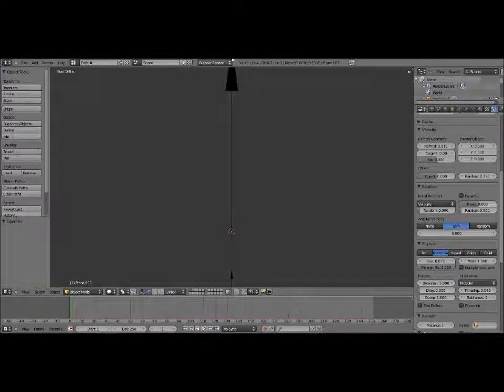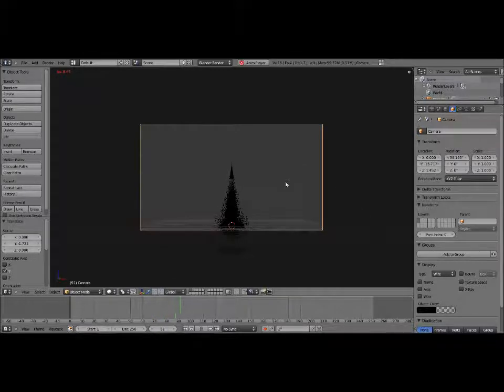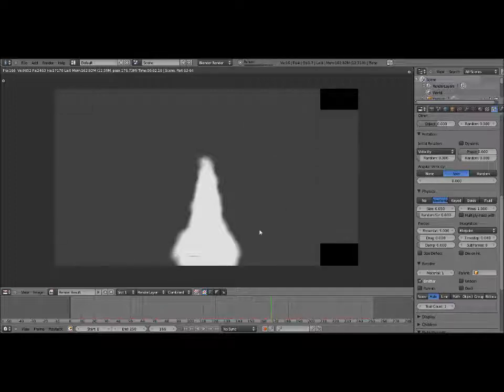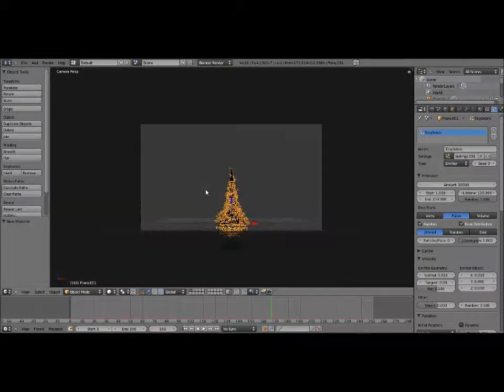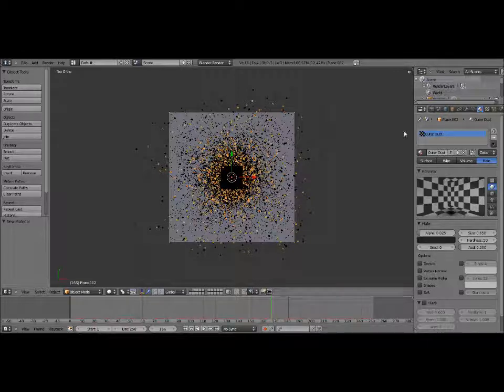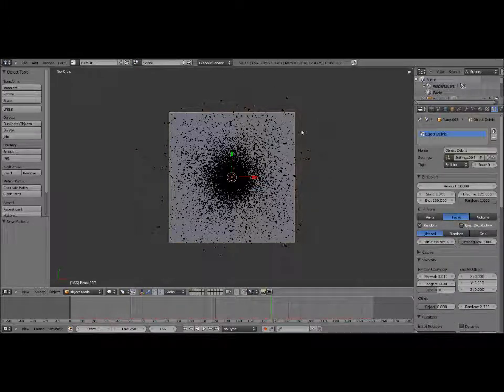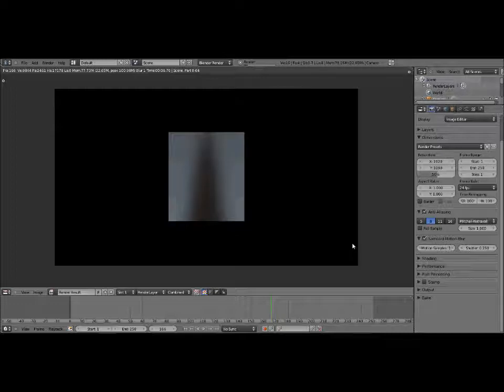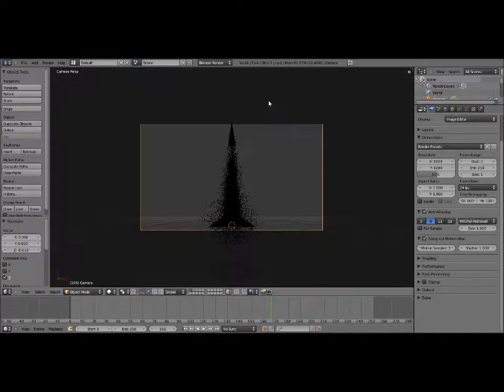How to Create a Tornado in Blender 2.5 - Part 2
In this part, learn how to set up the materials for the debris